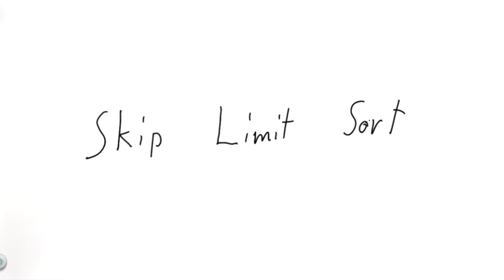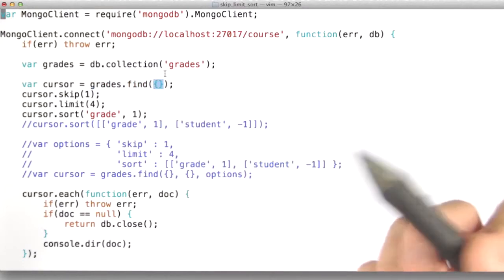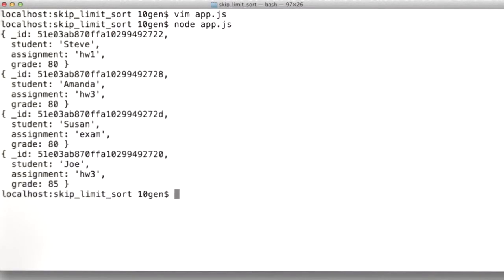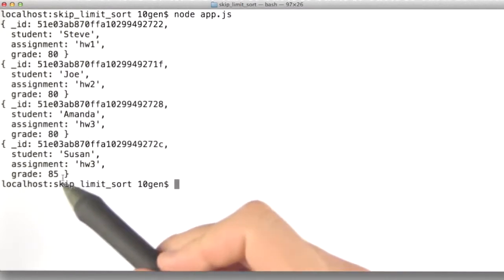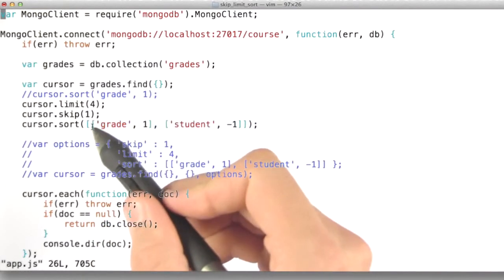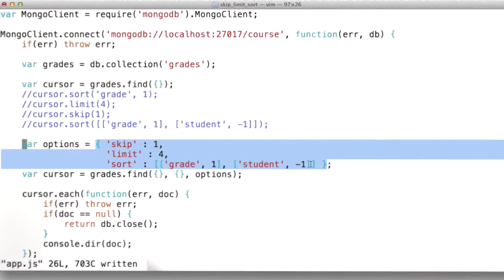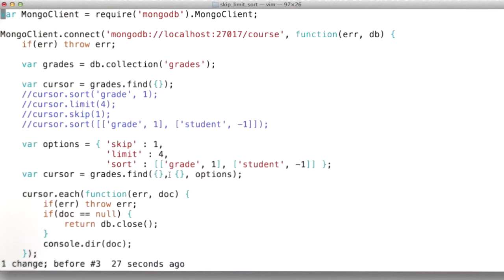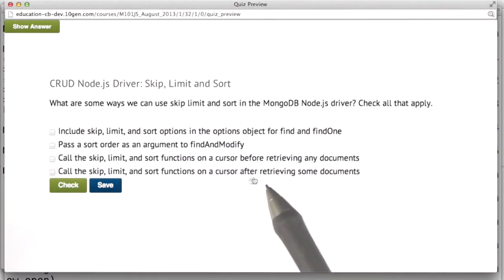32 Node js Driver Skip, Limit and Sort